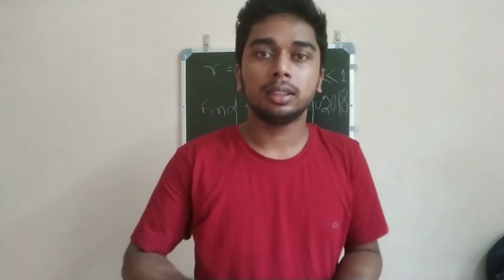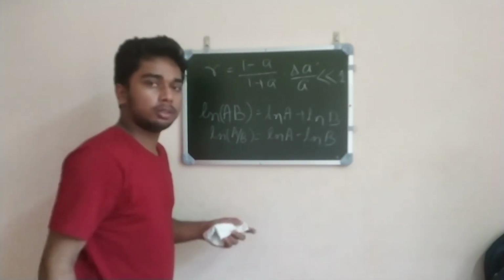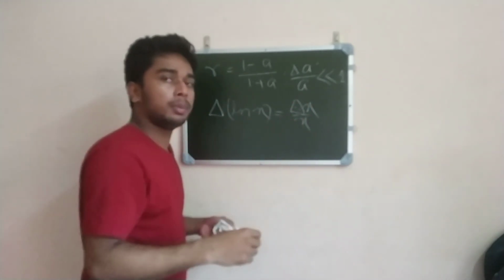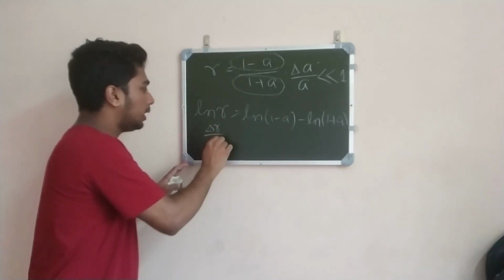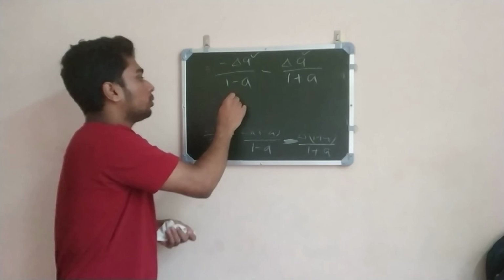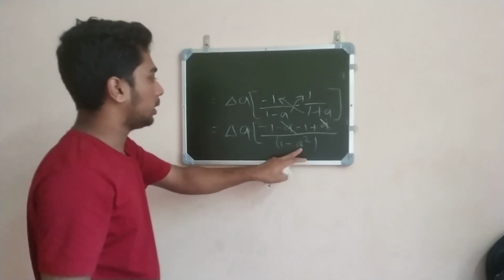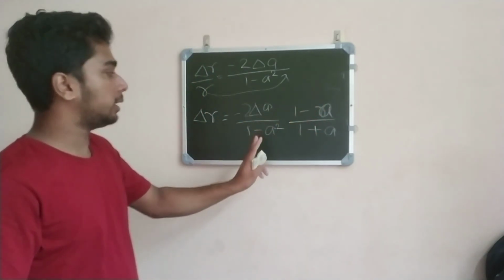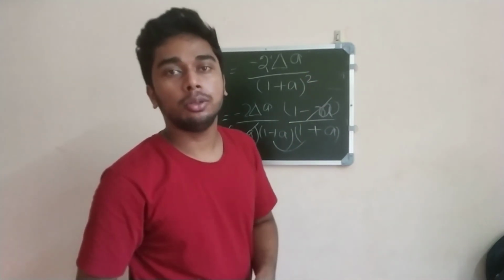Error PYQ |IIT-JEE/NEET/10+2/IIT-JAM